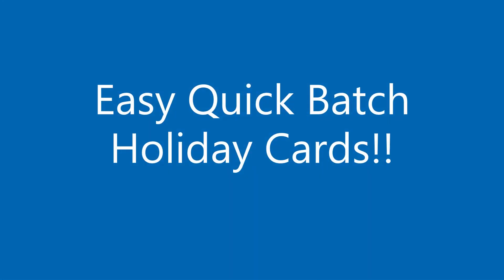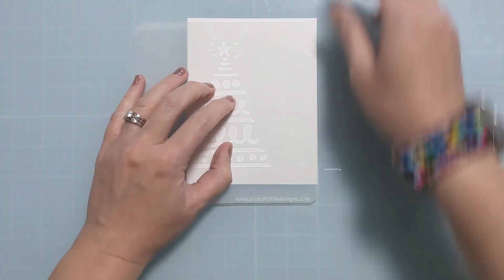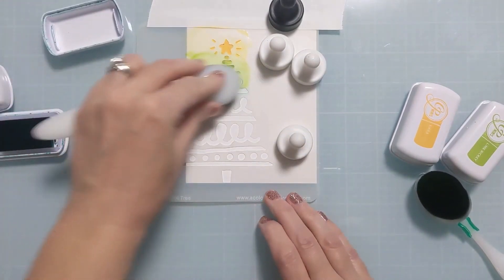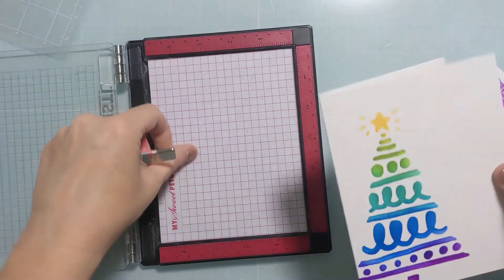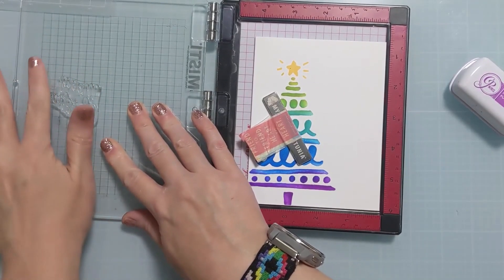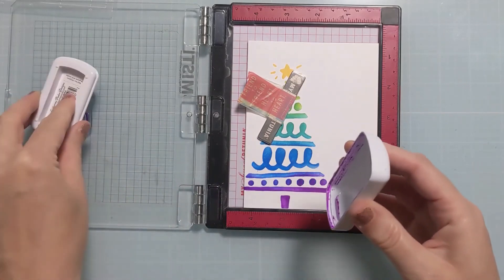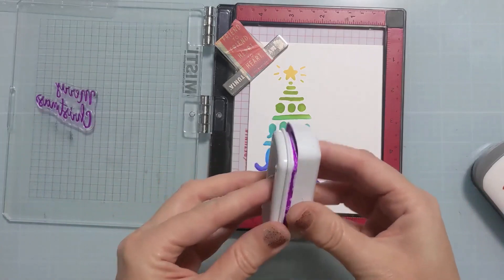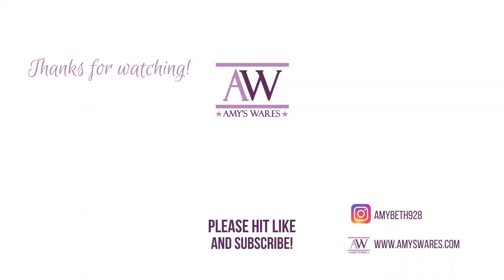DON'T LET CHRISTMAS CARDS STRESS YOU OUT! Quick batch 5 holiday cards! MID MONTH INSPIRATION!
🔽 EXPAND for more info 🔽DON'T LET CHRISTMAS CARDS STRESS YOU OUT! Quick batch 5 holiday cards! MID MONTH INSPIRATION! Catch this Mid Month Inspiration Stencil in the first week of release for a discounted price Plus, use my coupon AmyFan10 at checkout and save on your complete order, it even applies to the Mid Month Stencil! In this vid I show you an extremely quick and easy to batch design for your holiday or Christmas cards! This single layer design came together so fast and I was able to make 5 cards for my Christmas card stash in minutes! Thanks so much for spending time with me today!

Nails are painted with Tokyo Lights from Color Street. You can contact my sales lady here and support her small business! Tell her Amy's Wares sent ya!

💛Products 💛
2 inch Post It Tape
Mono Sand Eraser
Bearly Art Glue
Corner Chomper